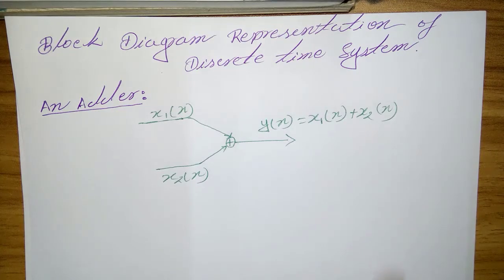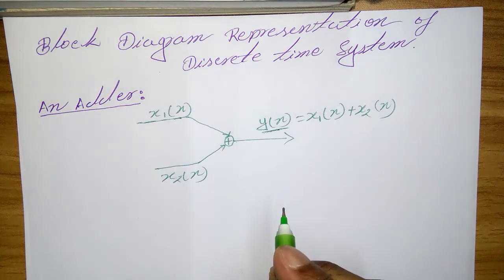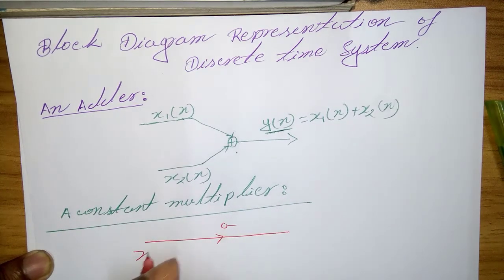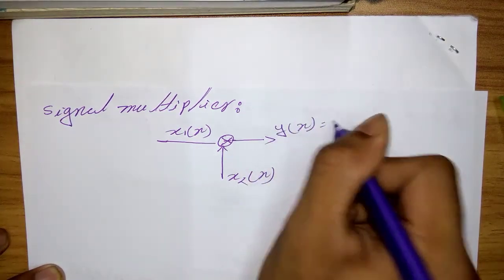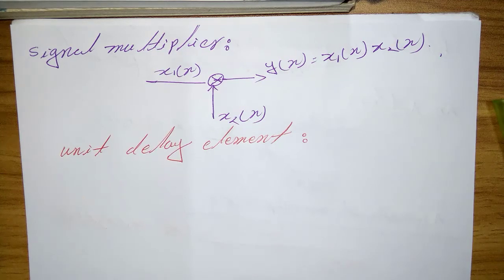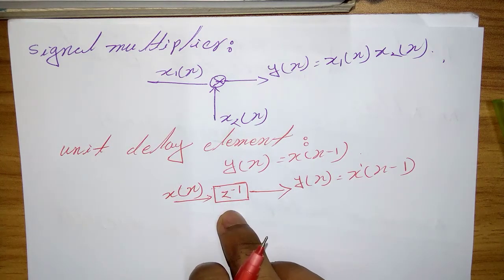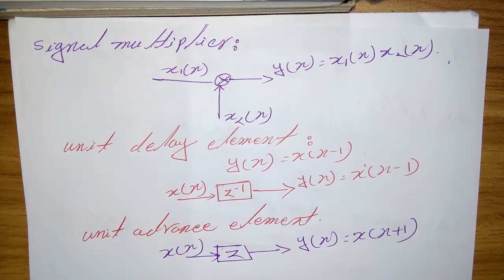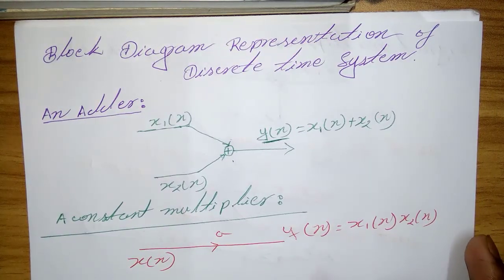Discrete Time System | Block Diagram | Theory and Equation Explanation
Science , Engineering & Technology Related Video Lectures , Courses , Tutorials & Study Materials are Here.

"School of Engineering" provides Tutorial series and full course on different types of Technology base segments.Provided details knowledge with easy discussion.

Different types of technology related video like Website Development , Software Development , Embedded System , Version Control System , Circuit Design And Solution , PLC Programming , Factory I/o ,Industrial Controlling ,EEE Courses,Dart Programming,Flutter Tutorial,Engineering Projects solutions,Engineering Courses and also many others video tutorials and courses provided.